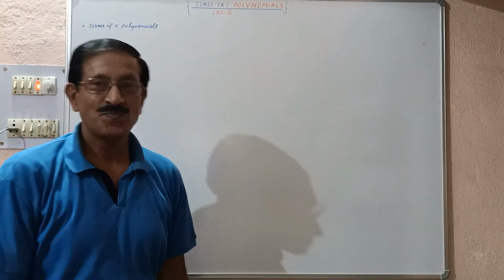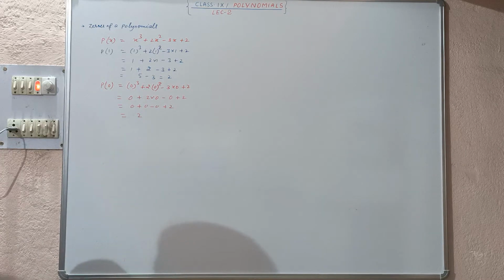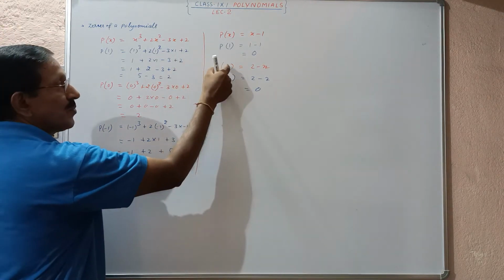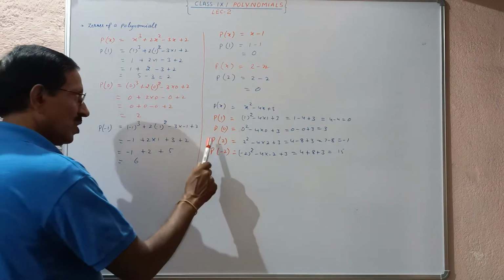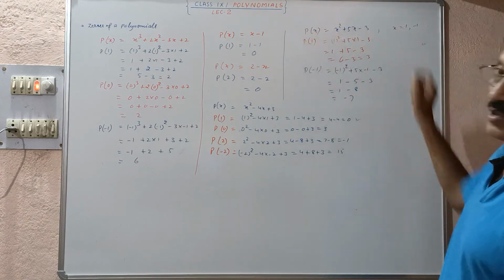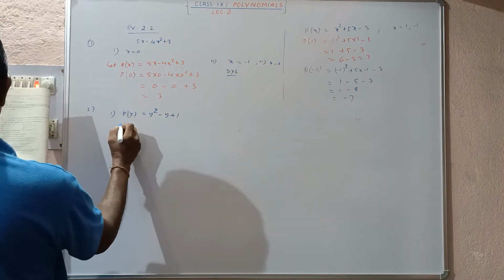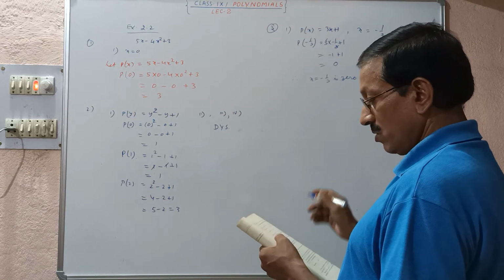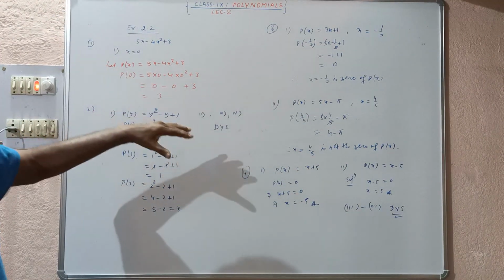Class- 9 Chapter -2 Polynomials Lec-2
Chapter 2 Polynomials for class 9